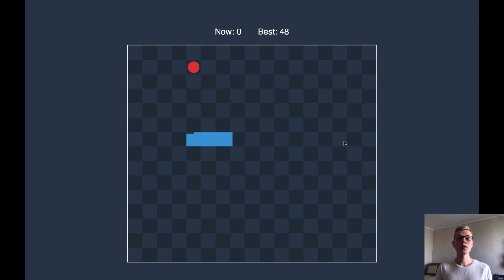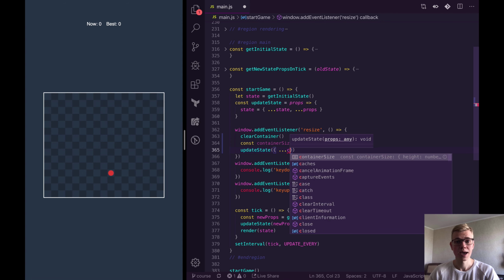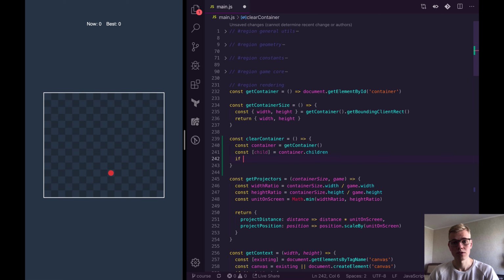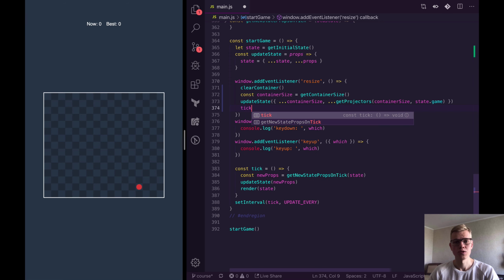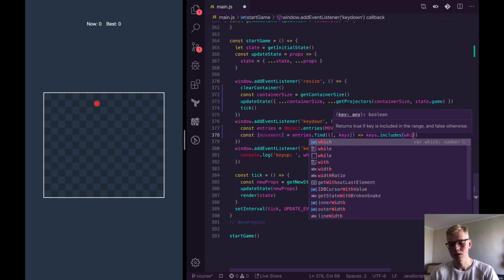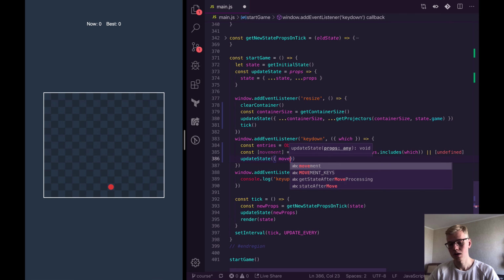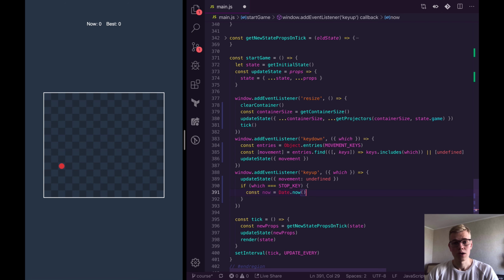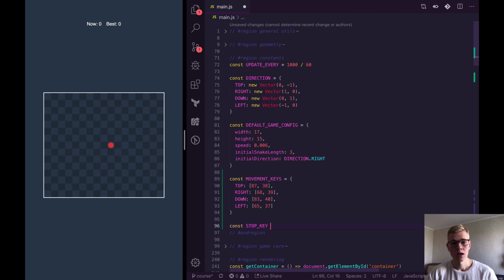Snake Game with Modern JavaScript #11